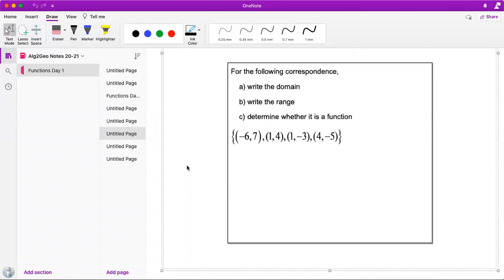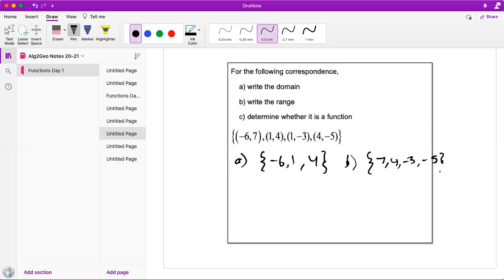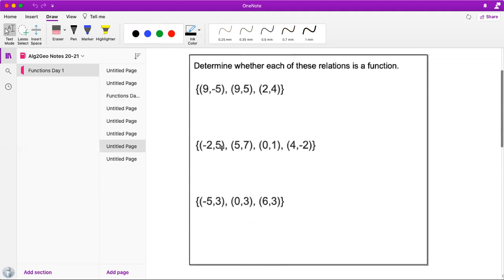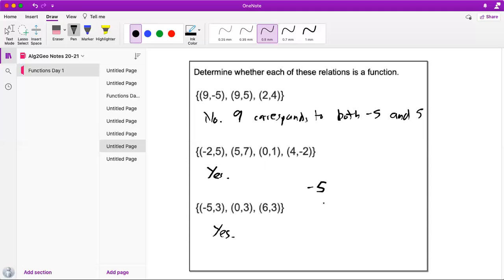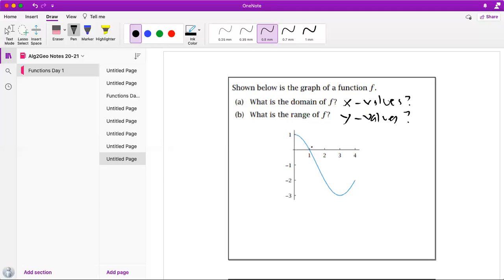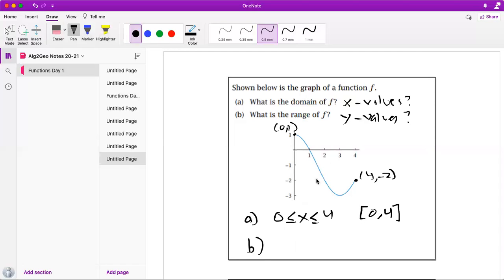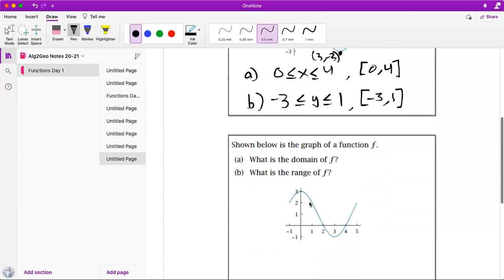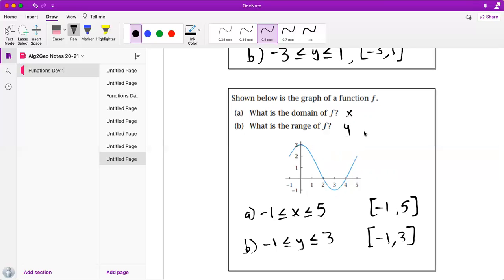Alg2Geo Functions Day 1 Part 2